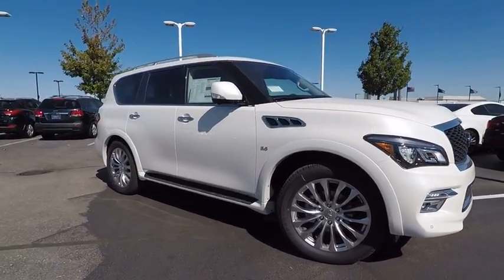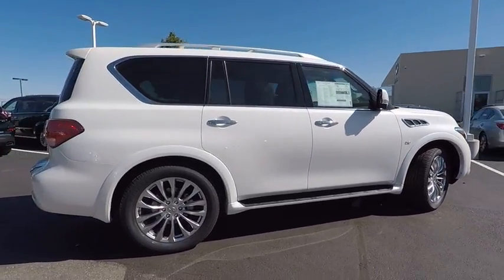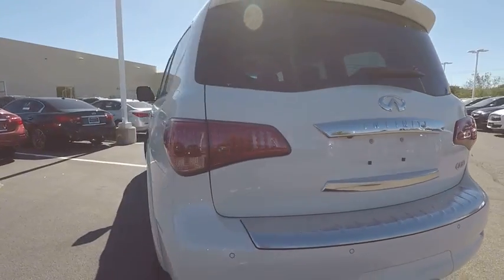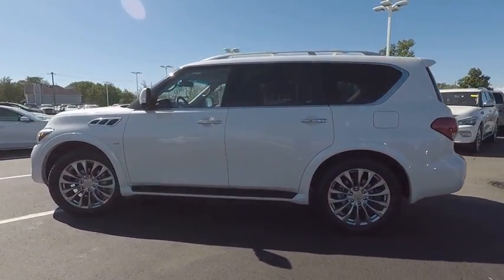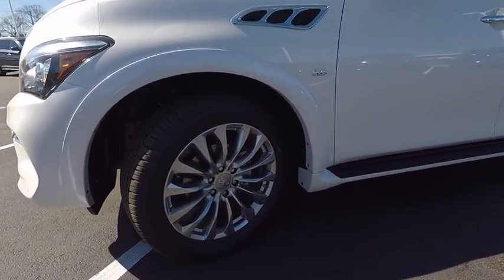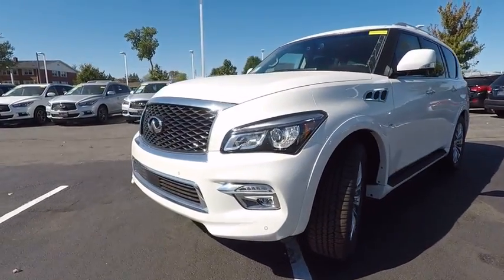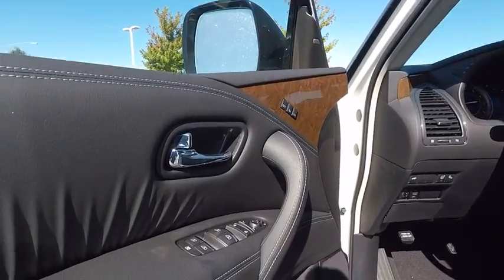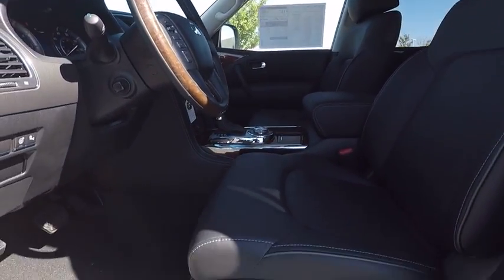2017 INFINITI QX80 Clarendon Hills IL C170930